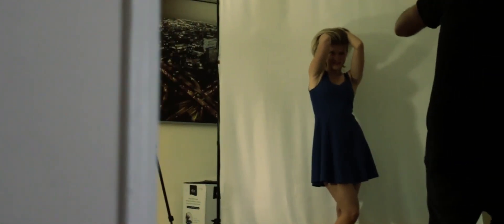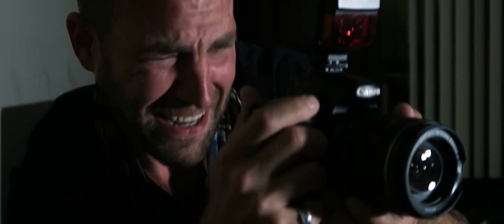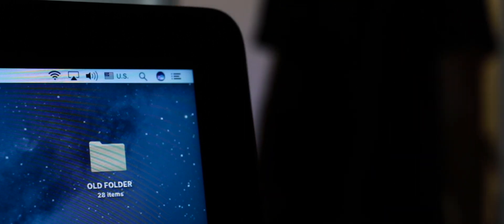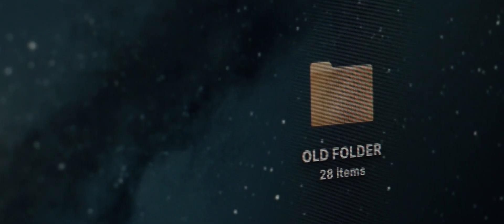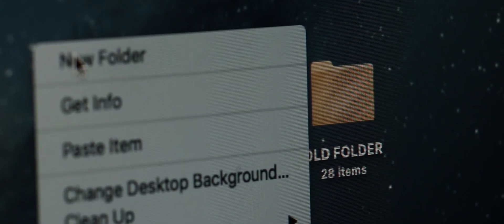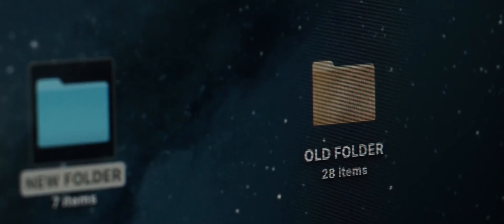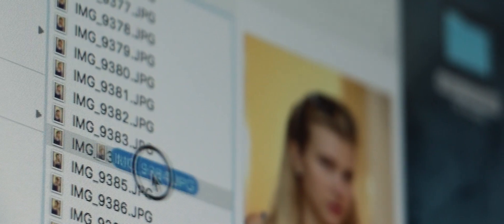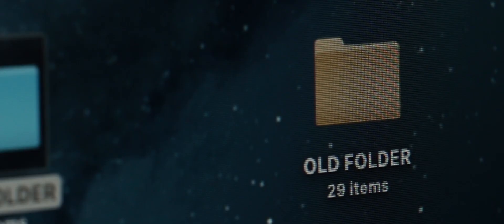"FOLDER" Short by NASSAR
2-minute short Filmed for "Script to Screen" contest by: Collective LaCie.

Contest Rules:
Collective Lacie provide us with a written script by MATTY BROWN and we have to film around that script for no longer than a 2 minute film.

Film Description:
an OLD FOLDER in a computer that hasn't been used or updated for a while and is hungry for any new files, when the time has come, his excitement for new files get crushed by a NEW FOLDER.

Cast:
Shot, Edited & Directed:
NASSAR

Screenplay:
Matty Brown ( Collective Lacie )

Actor/Actress:
Harlan Groom ( Photographer )
Anastasia Siritsa ( Model )

Voice Overs:
David Banks ( OLD FOLDER )
Samir Aziz: ( NEW FOLDER )

Soundtracks:
"Sad Trio"
"Danse Macabre"
"Special Spotlight"